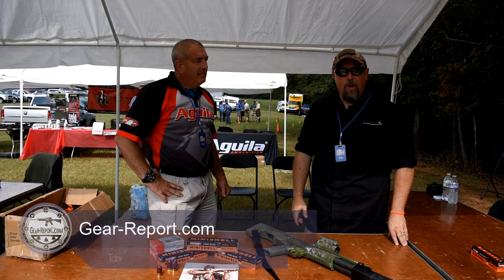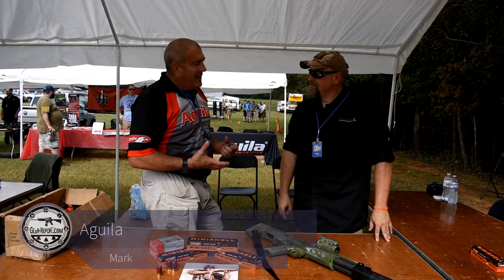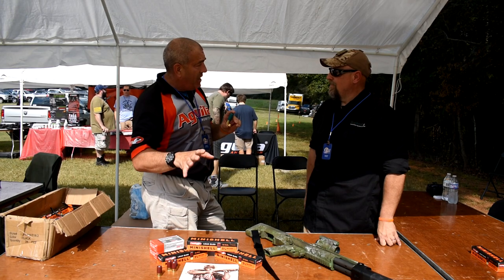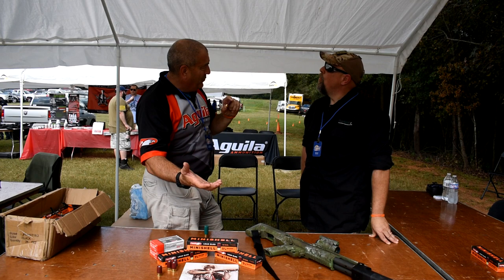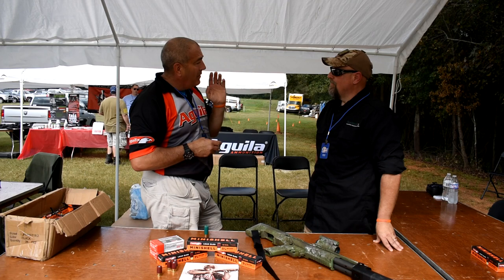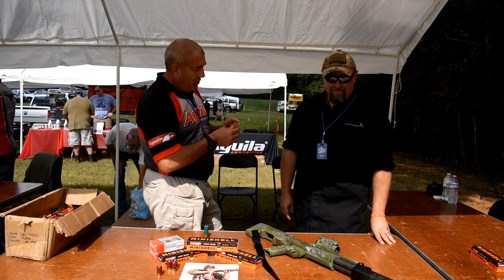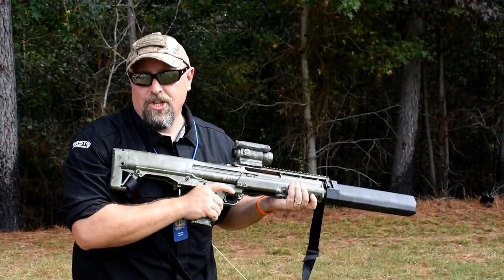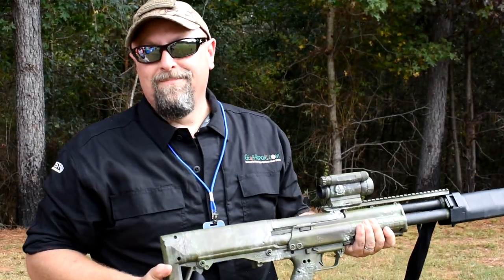Aguila IV8888 Minishell - Fit more rounds in your shotgun!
“This site contains affiliate links for which I may be compensated” “This site contains affiliate links for which I may be compensated” Touring around the IV8888 Range Day 2018 we stopped at the Aguila booth. We had a great conversation about their products, and made some plans to put some of their MINISHELLs, 9MM, and 22LR down range. Check out the interview.

Many thanks to the IV8888 team for hosting another fantastic Range Day.